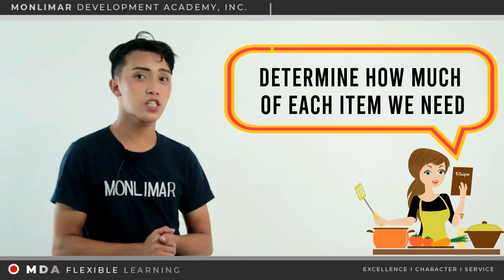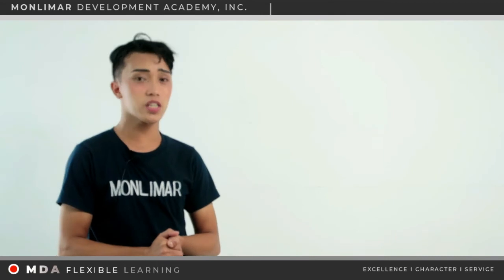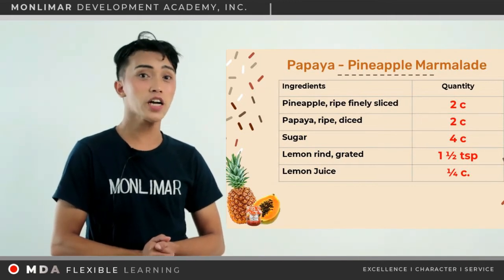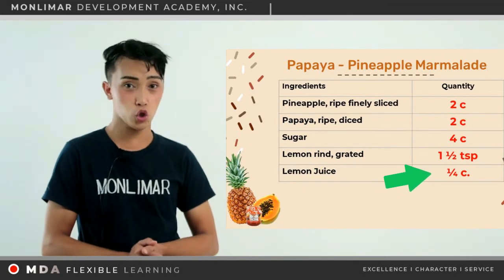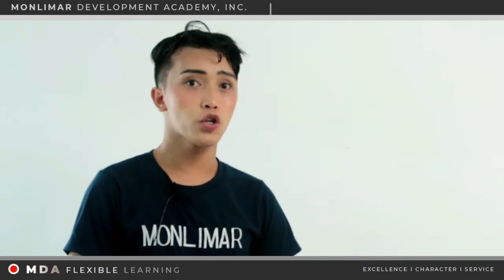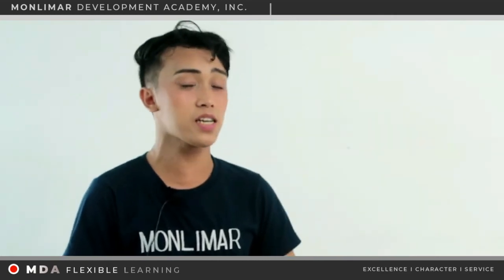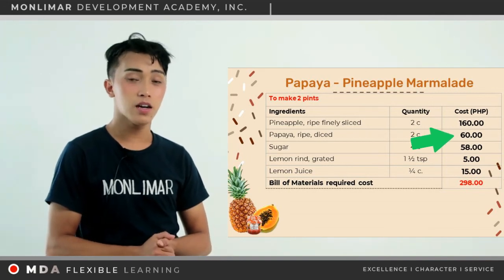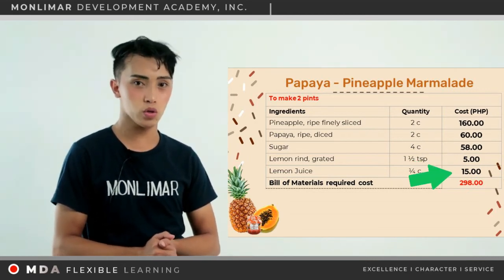FOOD PROCESSING: T.L.E: CALCULATING THE PRODUCTION: INPUTS AND OUTPUT